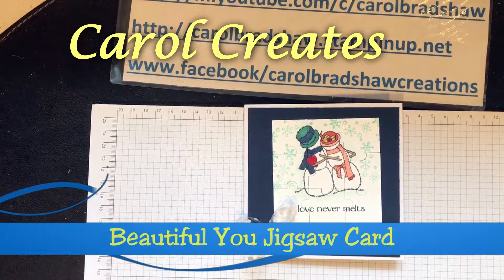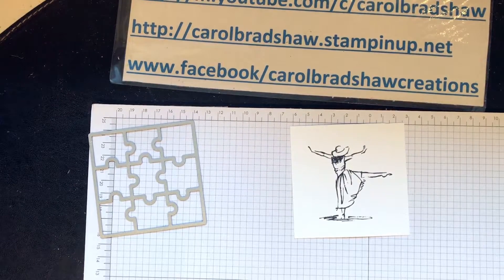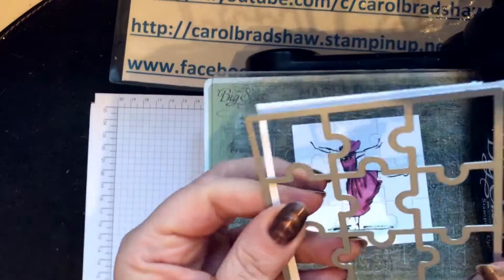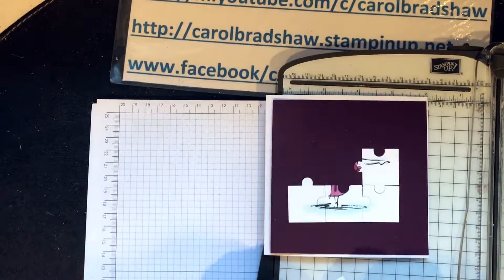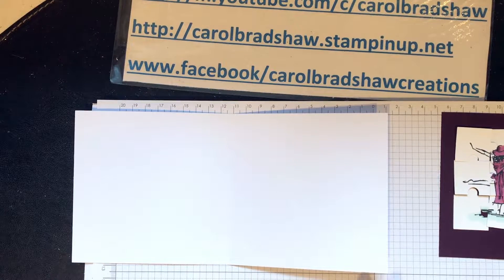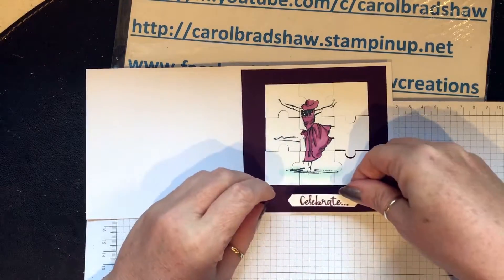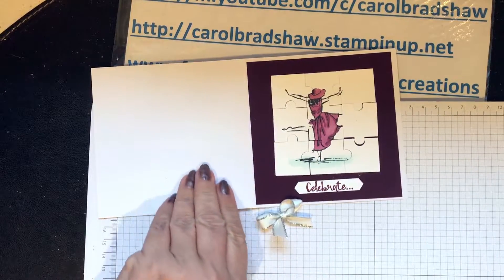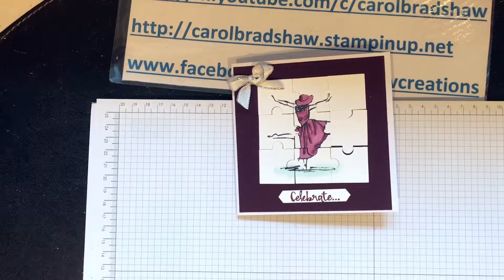Beautiful You Jigsaw Card - Carol Creates with Stampin' Up!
Welcome back to another Monday Card day here on the channel and today we're creating a lovely little Christmas card with a jigsaw theme. oh and a gorgeous little snowman!

We're using the Beautiful You stamp set, Blackberry Bliss and Rich Razzleberry colours, as well as some ribbon!

Let me know how your projects go and remember - get creative!